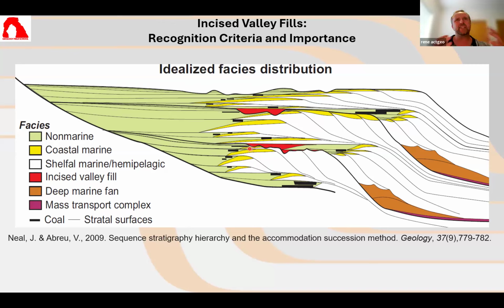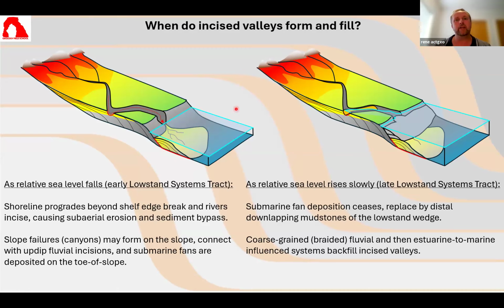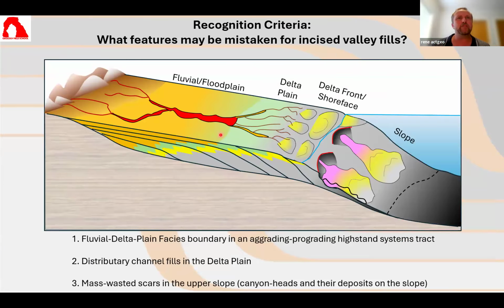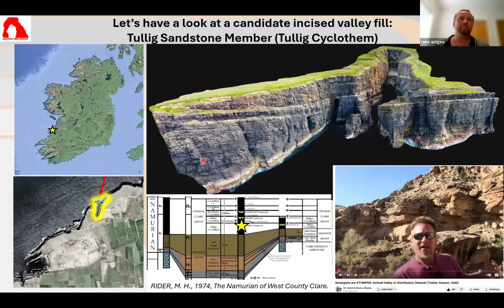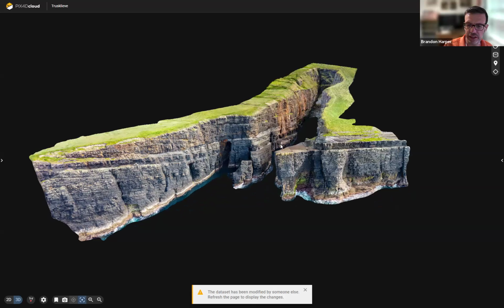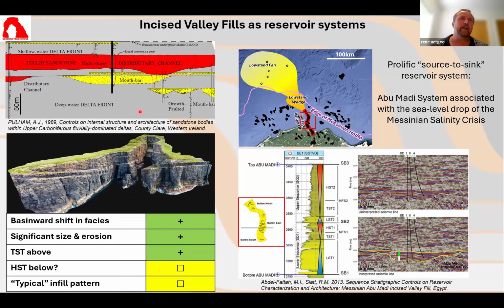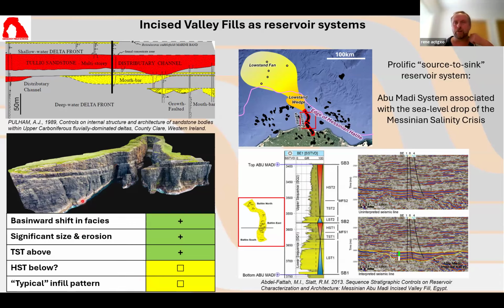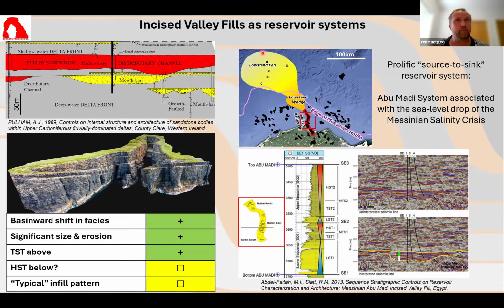Interweb School of Rocks: Incised Valley Fills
Rene and Brandon from ACT-GEO talk about Incised Valleys. Learn something.